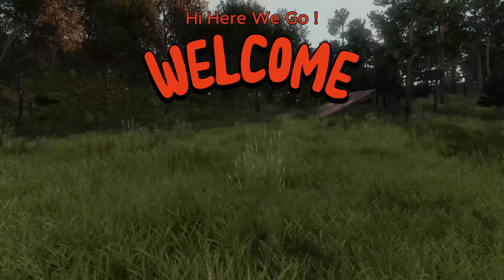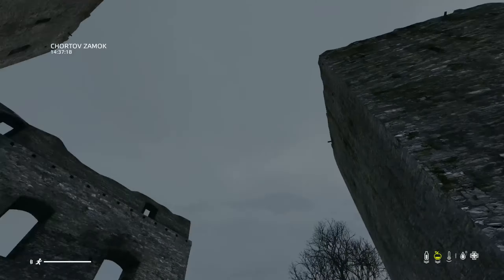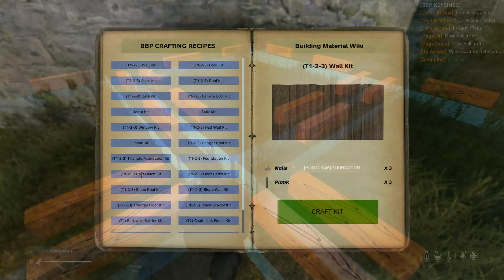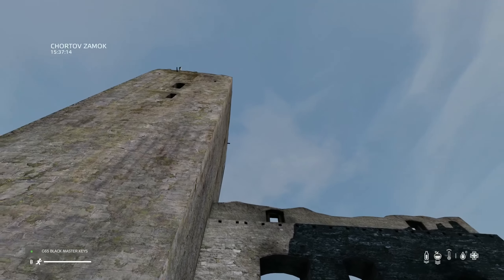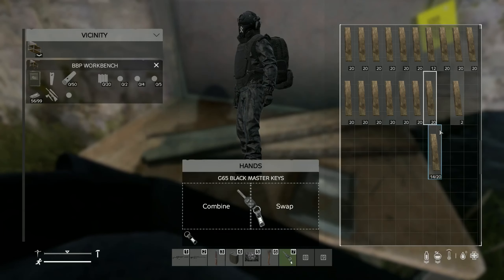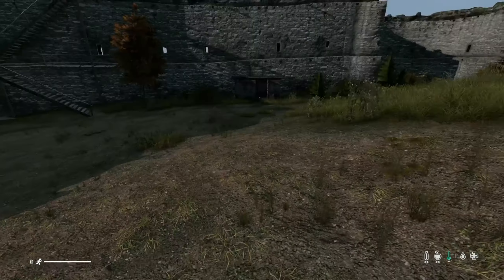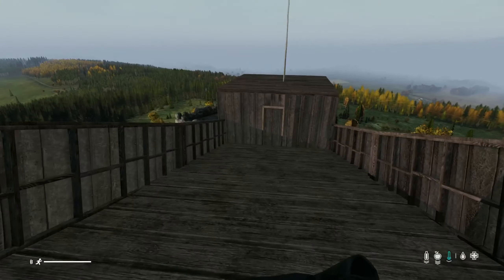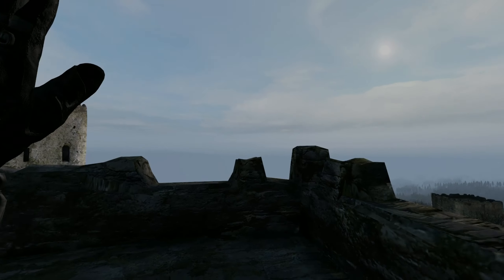DayZ - Floating Base Phase 1 of 2 Complete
Always wanted to see if I can build between the two towers at the castle. Well this was tricky but we got it done. Next phase will be the Base.